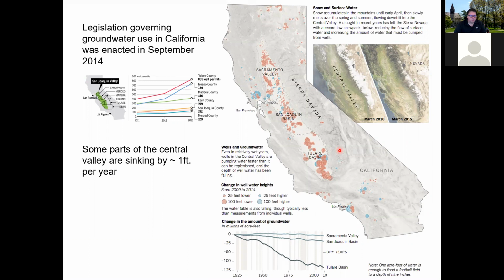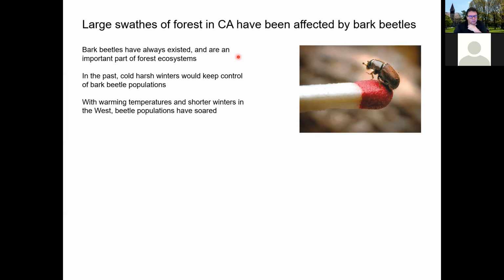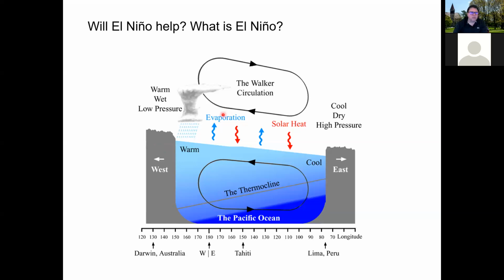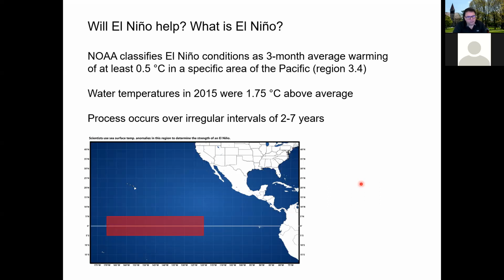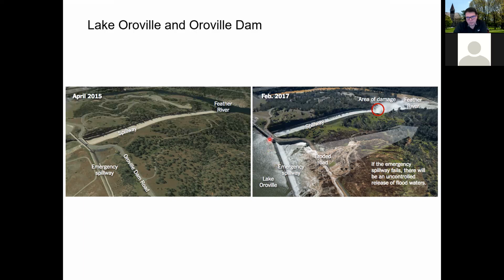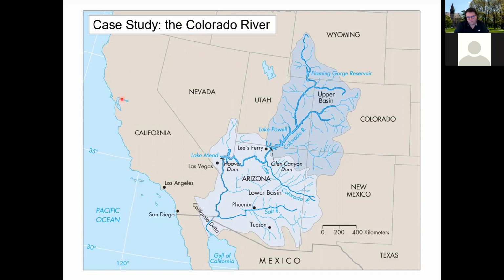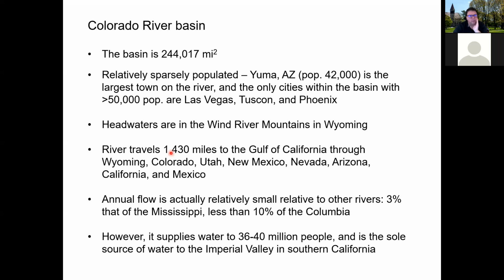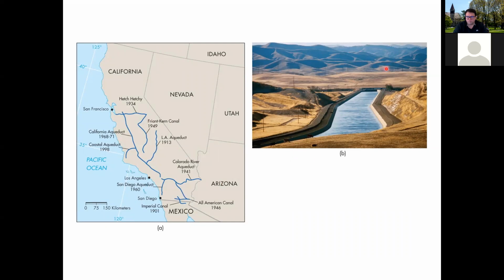Environmental Geosciencs Lecture 24